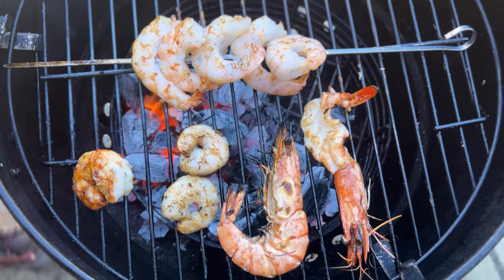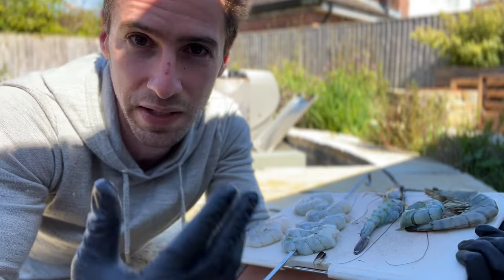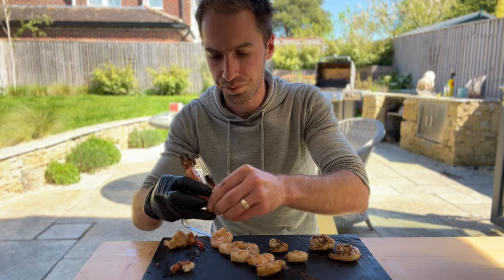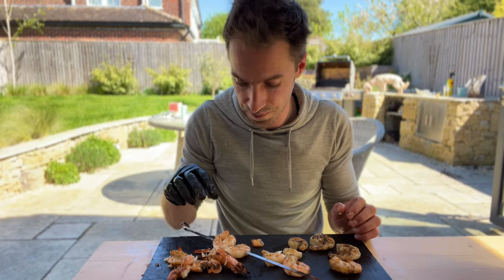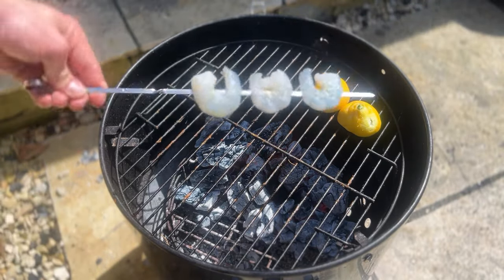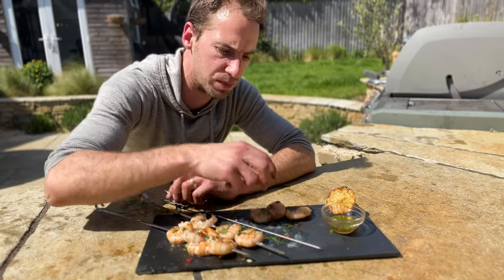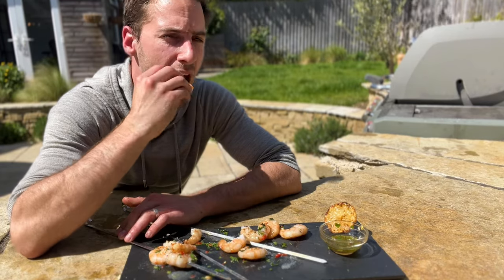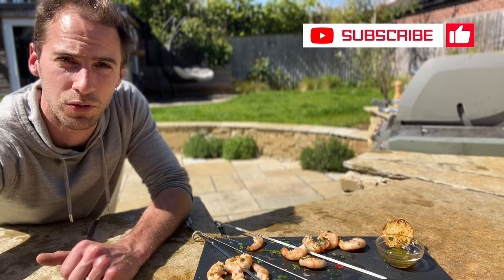13 ways to grill shrimp (prawns) put to the test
When BBQ'ing prawns, what size works best? Should you skewer them or grill them directly? Leave the shells on or peel them? In this experiment, I put all of these – and more – to the test.

*Question*
_How do you gril_

*Equipment Marcus used in this experiment:*
Weber Grill
ProQ Smoker
Chimney Starter
Thermal Imager
Nitrile gloves
Cotton liners
Welders gloves

Hey 👋  I'm Marcus and each week I run an experiment testing something BBQ-related to help you level up your BBQ knowledge. From busting BBQ myths and using my background in data science to decipher optimal ways to hit the juicy, tender and flavourful trifecta, this show is unapologetically for the nerds of BBQ.